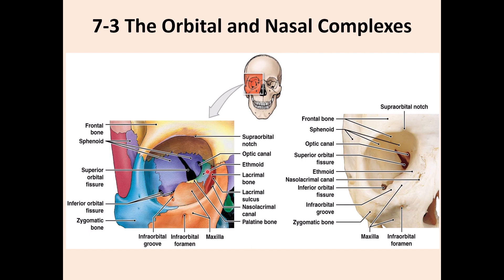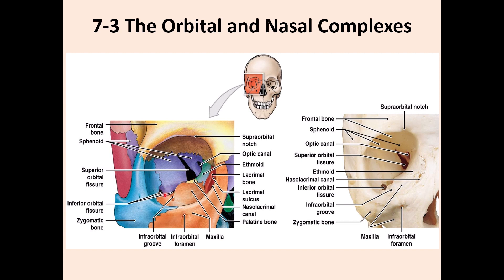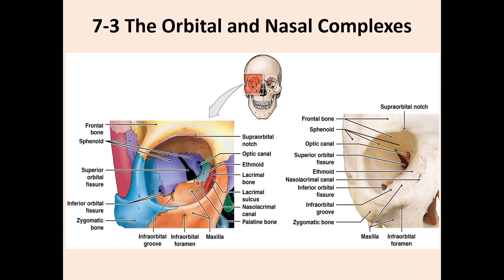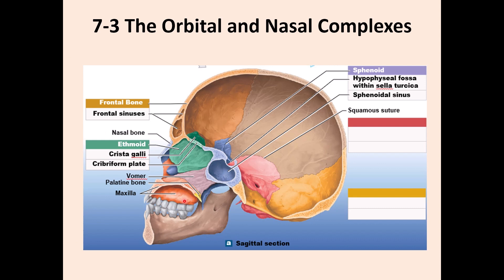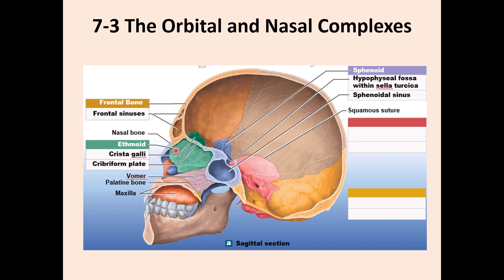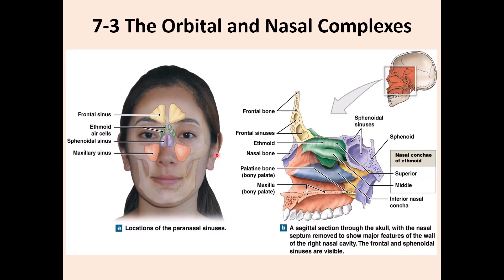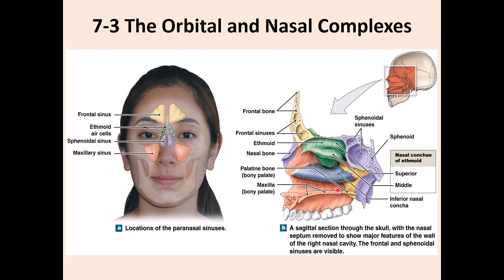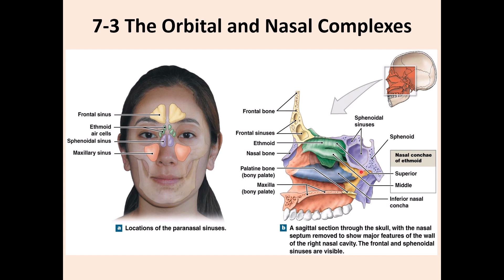Orbital & Nasal Complexes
This video contains information about the orbital and nasal structures.